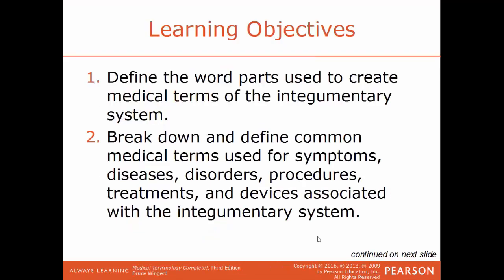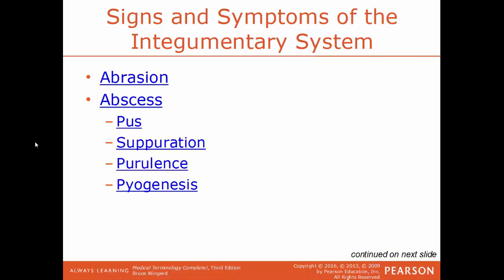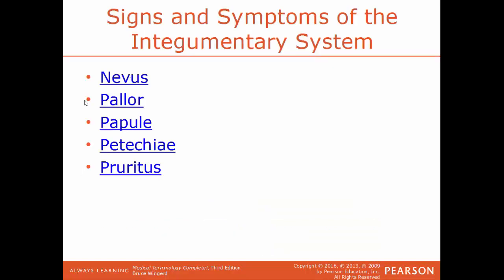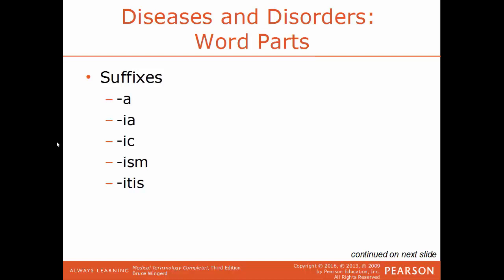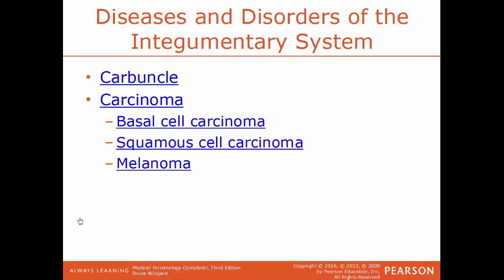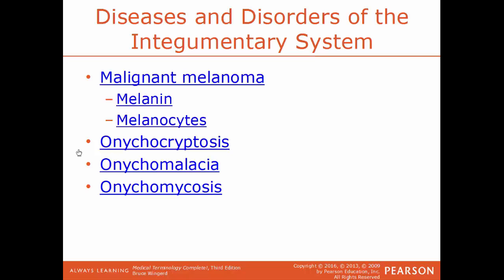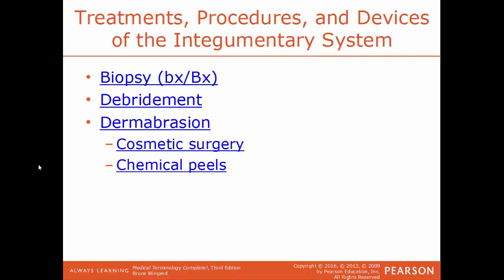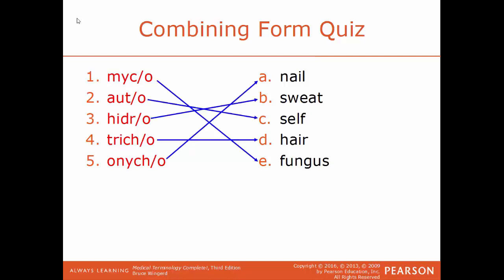SCI 211 Medical Terminology Crash Course ch5